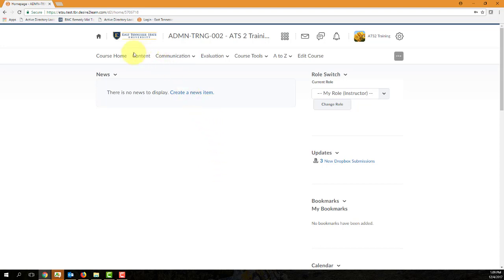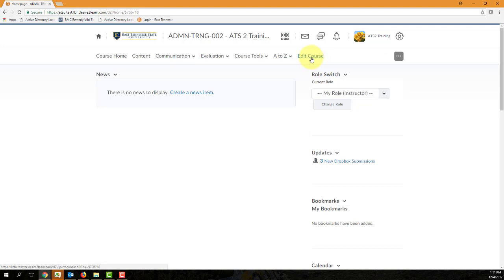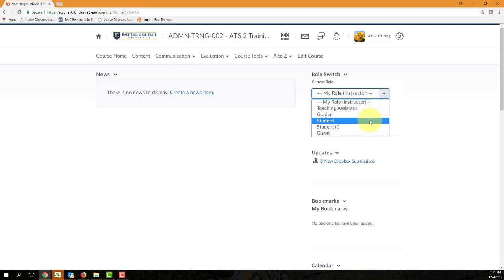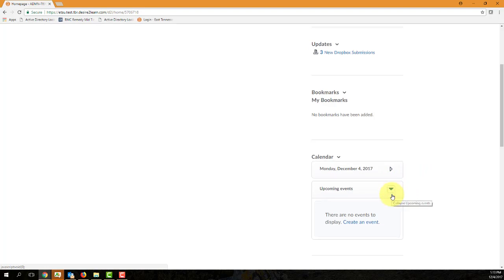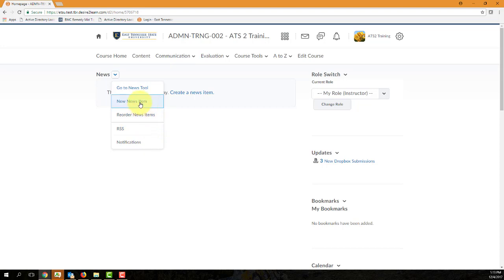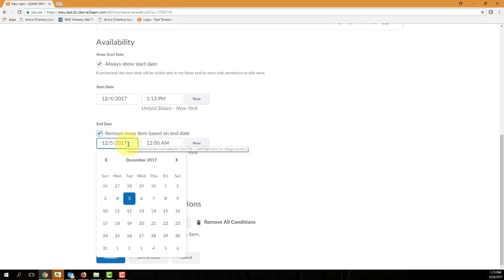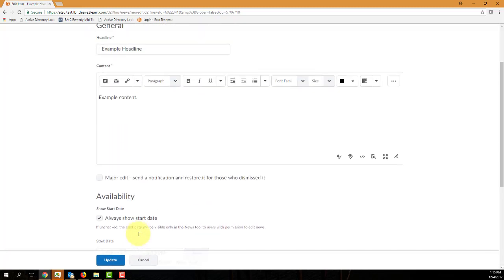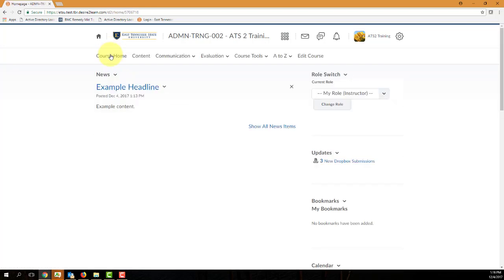ETSU's D2L Course Home Page and the News Tool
View this video to learn more about the features available on the Course Home page, including the default navigation system and course home widgets. Also included in this video is a demonstration of the News tool.